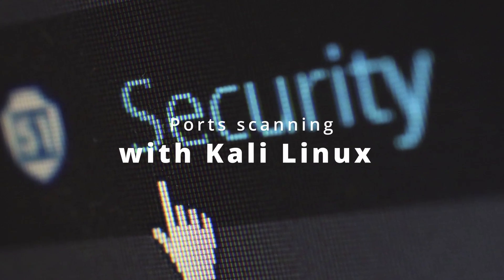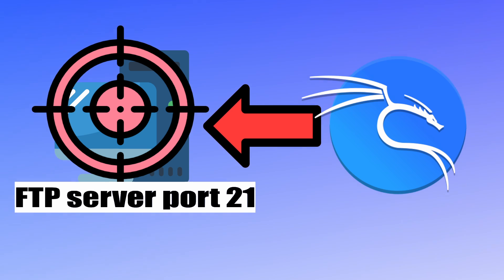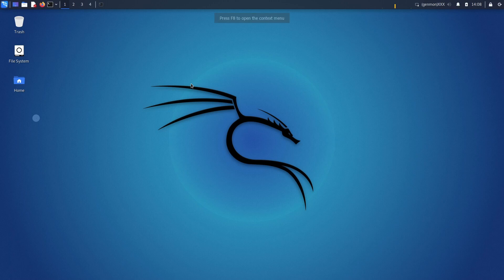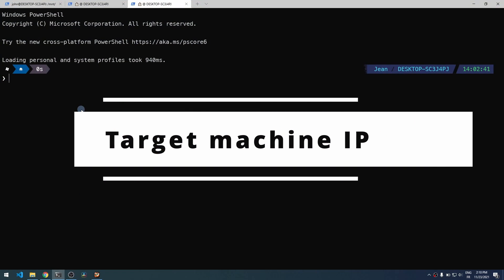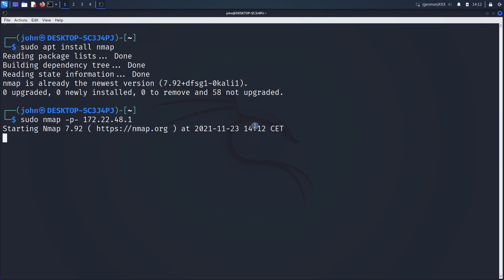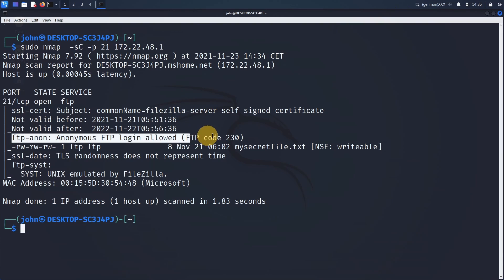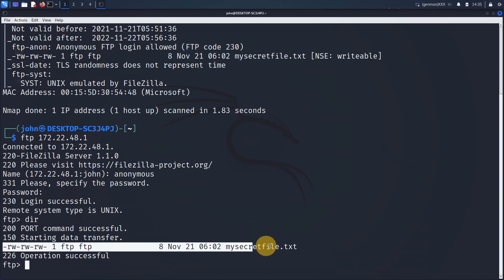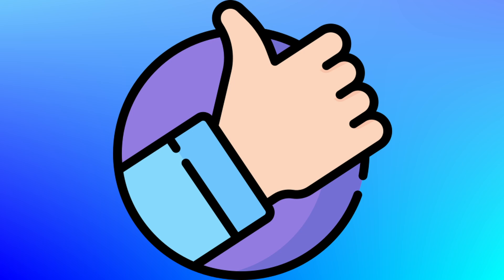Vulnerability scanning using Kali on WSL2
In this video, we'll see how to use Kali Linux on WSL2 to perform ports scanning on a Windows 10 hosting a badly configured FTP server.
We ll use nmap scanner to found what services are hosted by the server and execute nmap NSE script to quickly see FTP breach

Chapters :
00:00 Intro
00:12 Use case presentation
00:25 Kali launch
00:52 Nmap installation
01:07 Retrieve target machine IP
01:28 Ports scanning
01:38 Scan results
01:46 NSE scan on port 21
02:06 ftp access

Used commands :

► Install nmap on Kali :
sudo apt install nmap

► Scan all ports of the machine :
sudo nmap -p- HOST_IP

► Execute NSE script on  port 21:
sudo nmap -sC -p 21 HOST_IP

► Access FTP server :
ftp HOST_IP

► Get FTP file :
get FILE